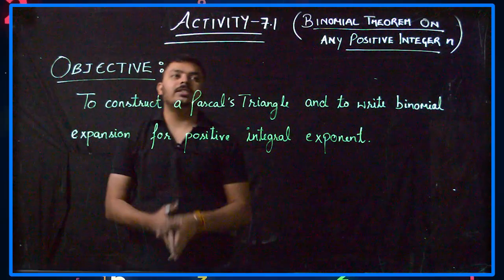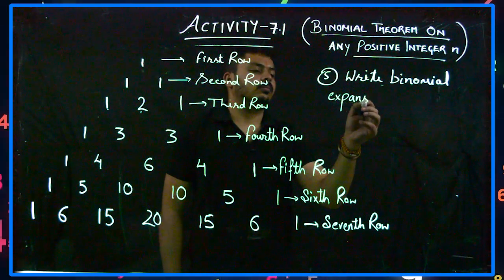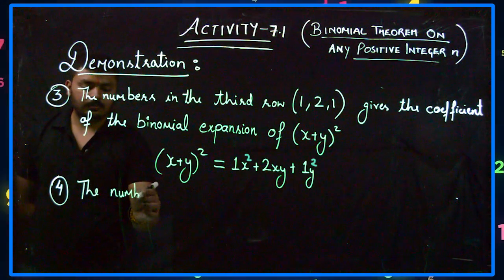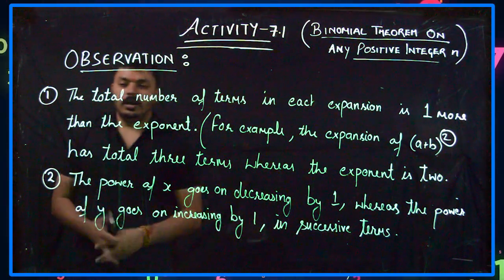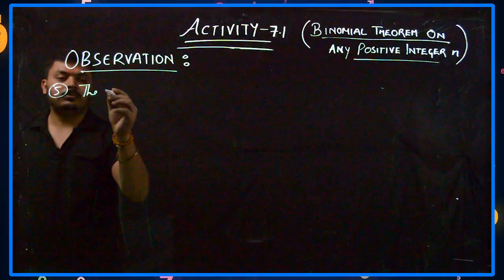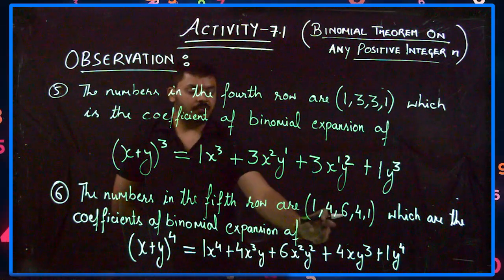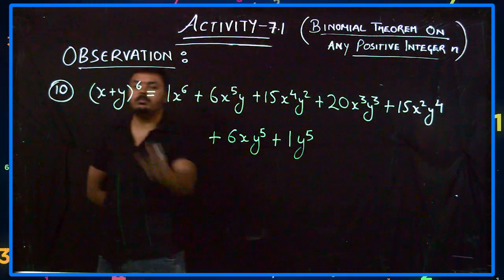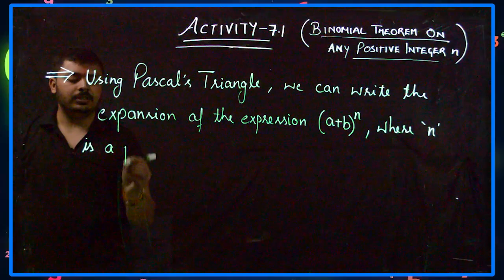Activities 7.1 (Binomial theorem on any positive integer n)